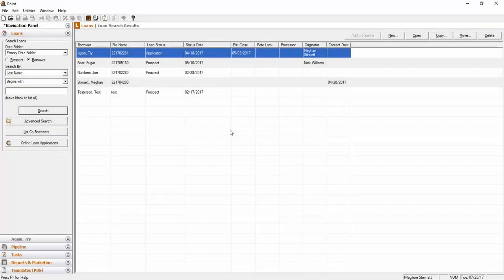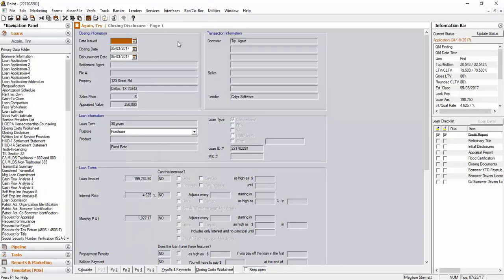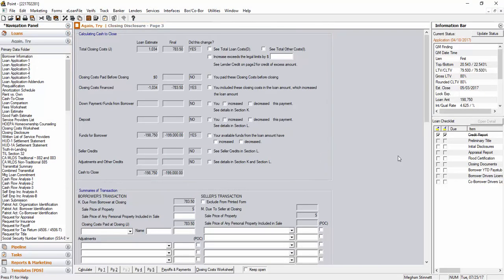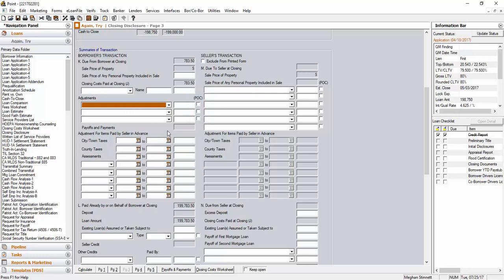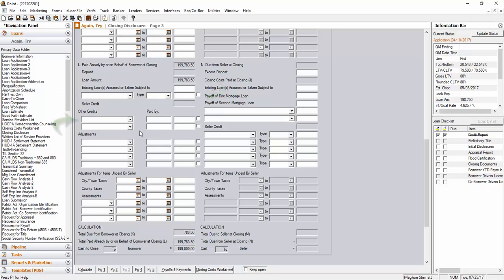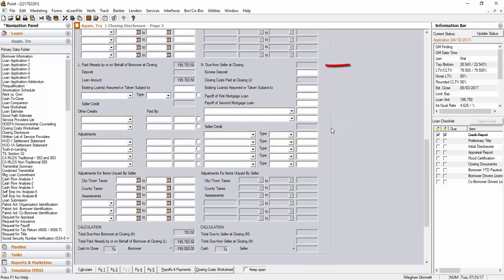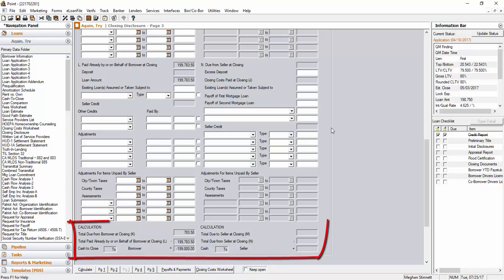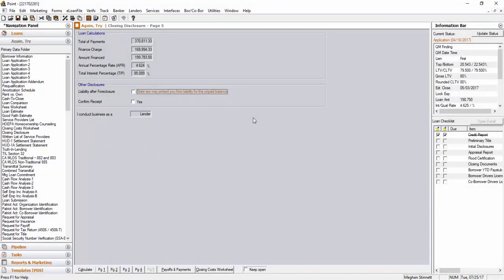KB 0925 Completing the Closing Disclosure